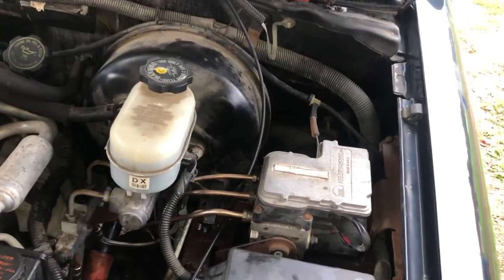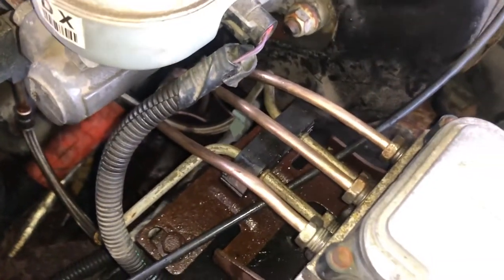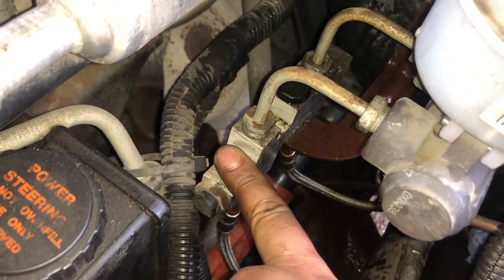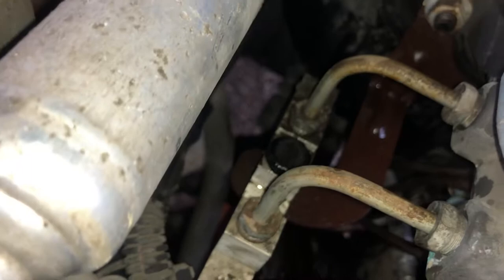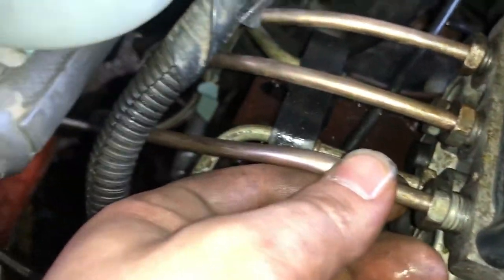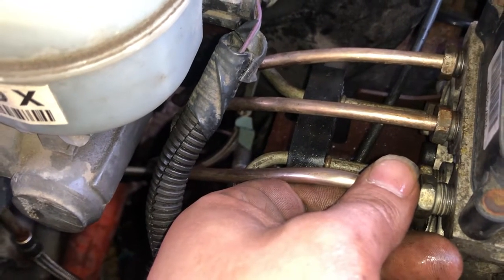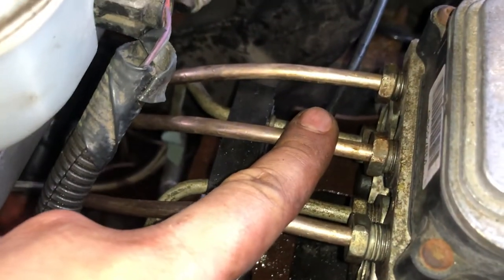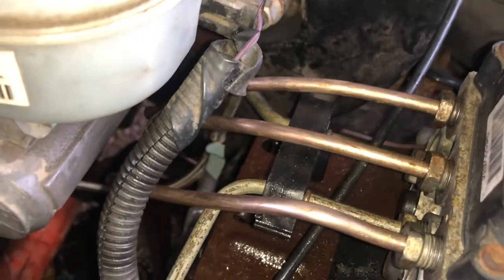Brake line routing diagram explained Chevy S10 blazer GMC Sonoma Jimmy Oldsmobile Bravada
Replacing all brake lines on a 2000 Chevrolet S10 2.2L. I show where each lines goes to from the abs pump motor. Brake line routing. Brake line diagram. Pretty sure it works for a variety of years and 4.3L option and Blazer Jimmy Bravada Sonoma